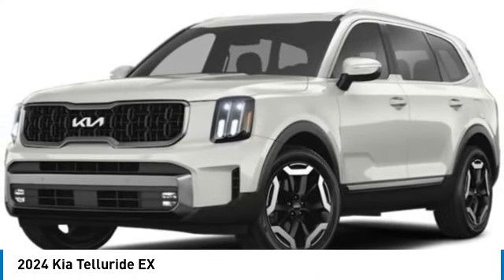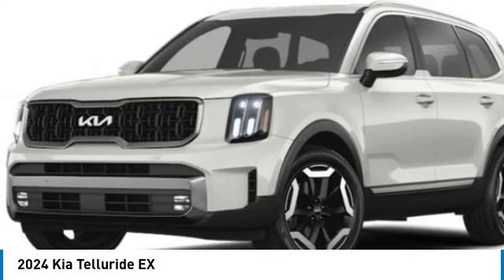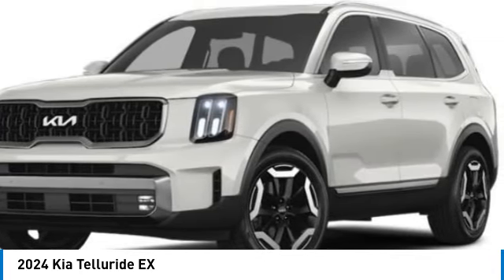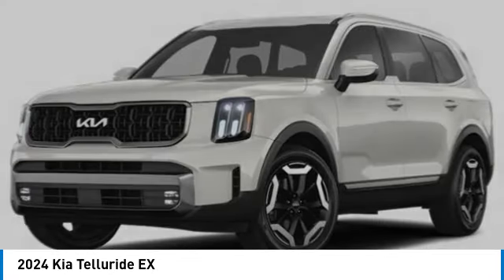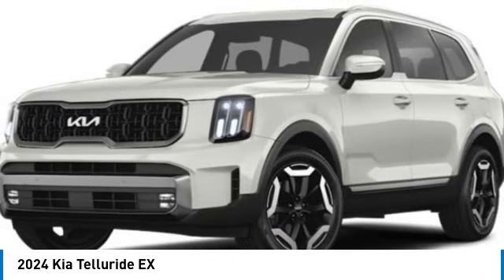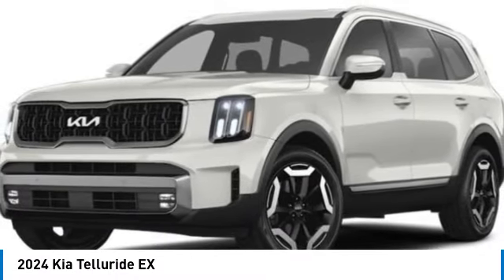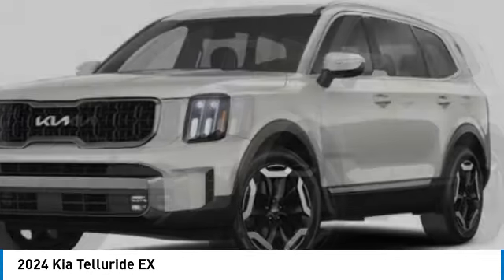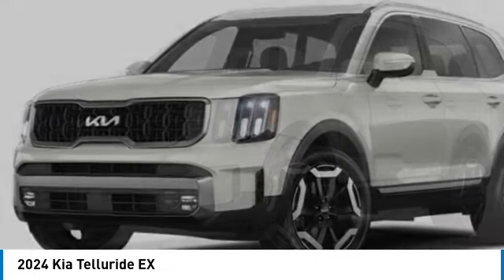2024 Kia Telluride near me Hollywood,Pembroke Pines,Davie,Fort Lauderdale FL G538948 G538948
Ebony Black New 2024 Kia Telluride near me Hollywood,Pembroke Pines,Davie,Fort Lauderdale FL at Hollywood KIA.

Hollywood KIA
6011 Pembroke Rd

2024 KIA TELLURIDE Hollywood, FL
Stock# G538948

Hollywood Kia
6011 Pembroke Rd

Don't miss this 2024 Kia Telluride. It's equipped with Automatic transmission and features a Ebony Black exterior. With 1 miles, you'll want to take this car home. Make a great choice today.